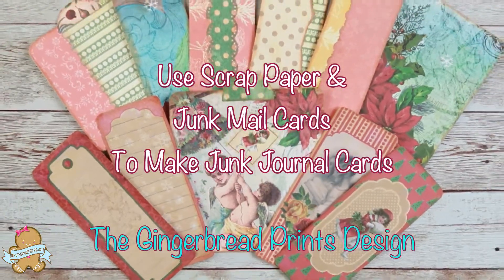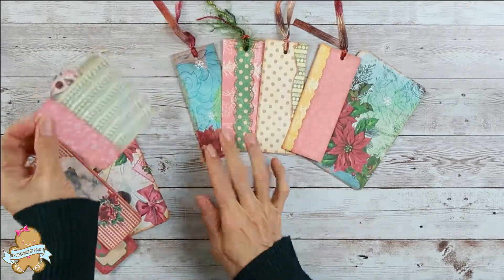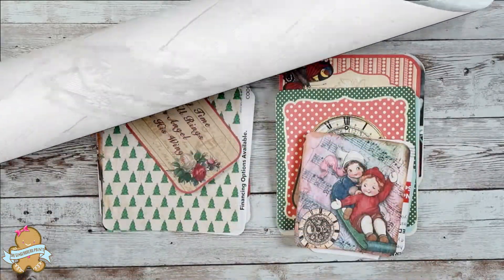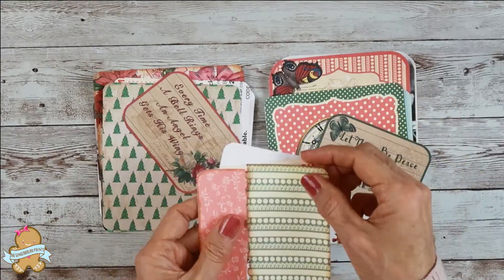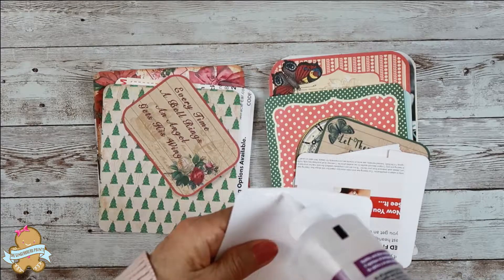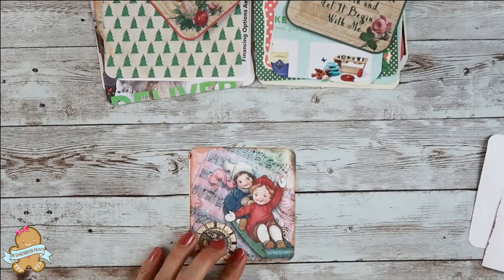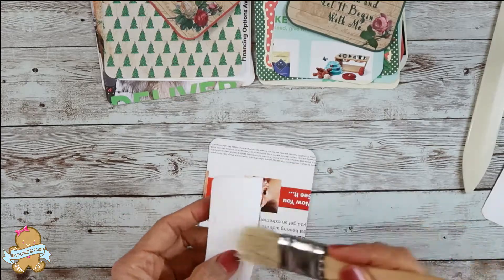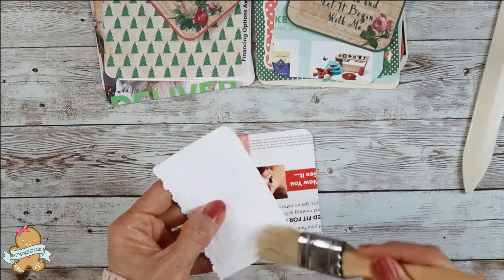Recycle our scrap paper and junk mail cards to make our junk journal cards The Gingerbread Prints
We all have a lot of scrap paper from making our junk journals, and also we receive junk mails ads everyday. Let's make some use of them and make some beautiful cards for our junk journals!

I will post more videos to show you how I made my Christmas journal book.

To get the printable paper kit visit my Etsy shop

Lisa